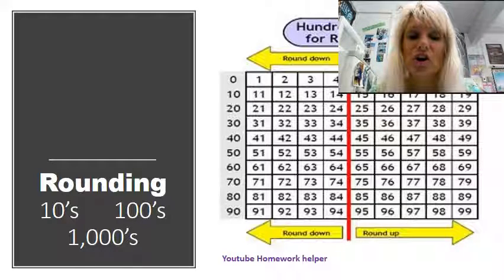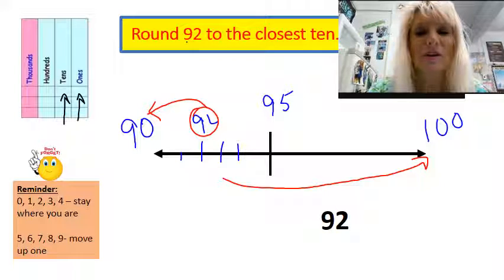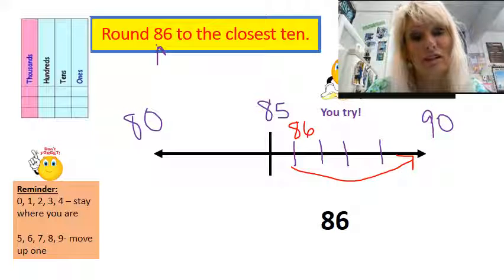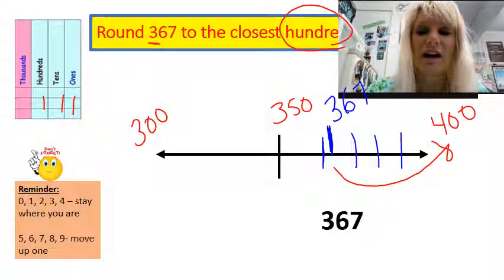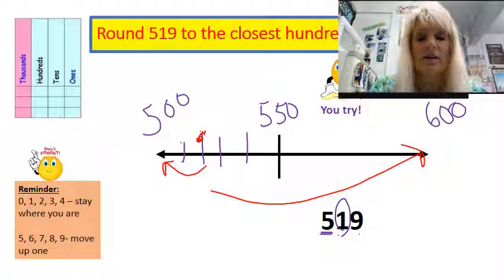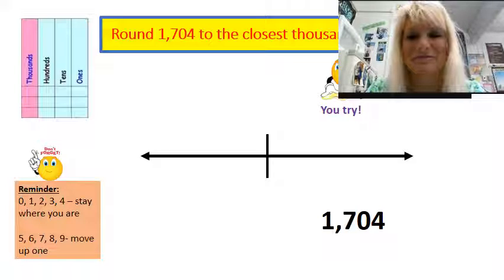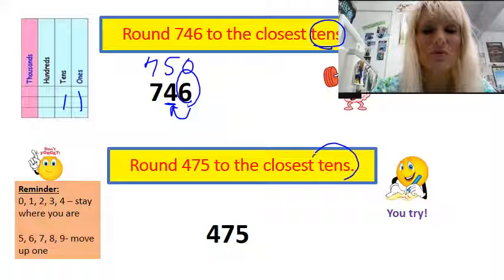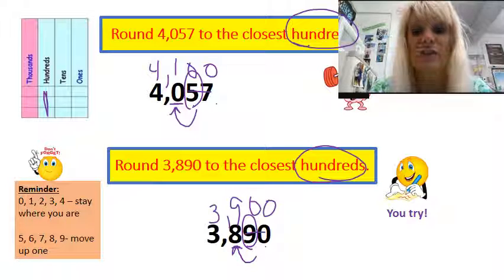Rounding to the 10's 100's 1,000's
Students can practice rounding to the 10's    100's   and 1,000's